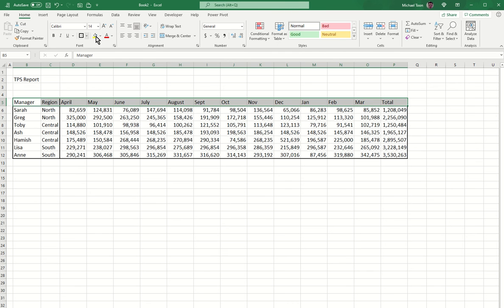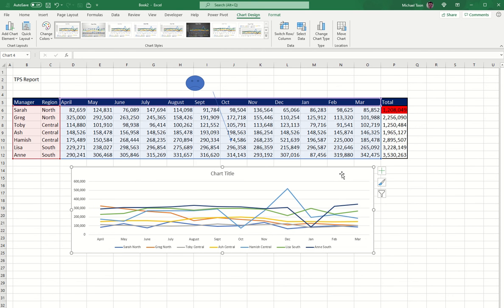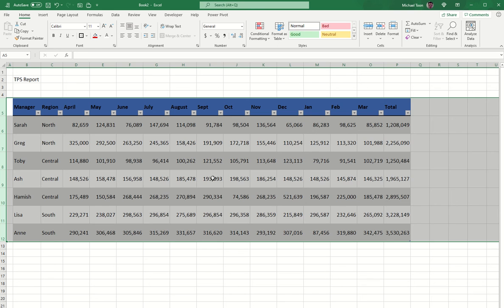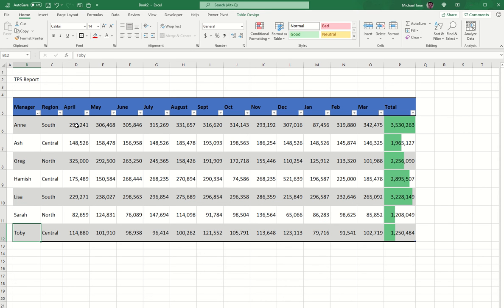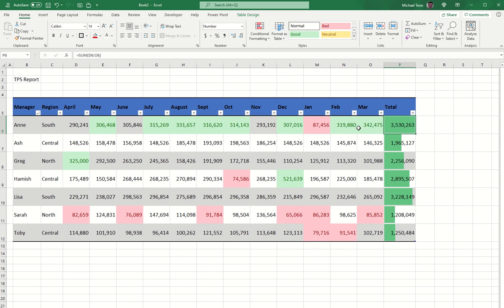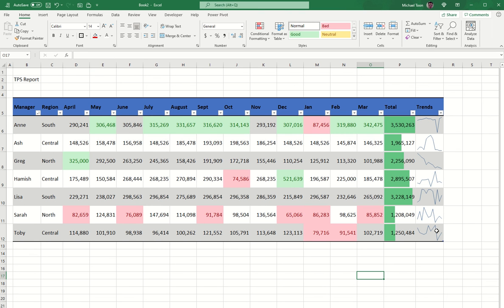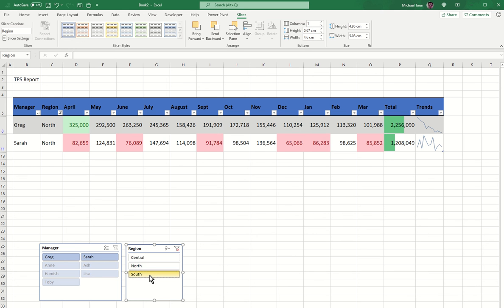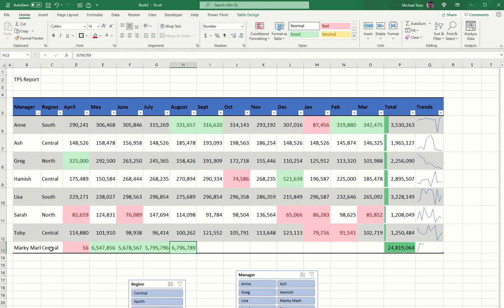Style as a table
Excel training